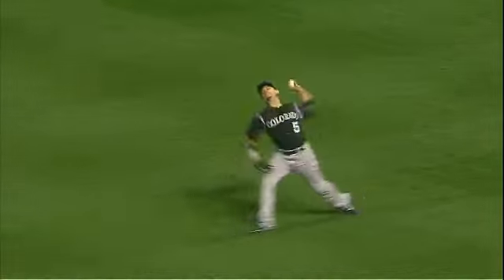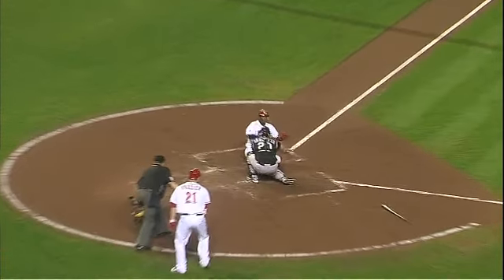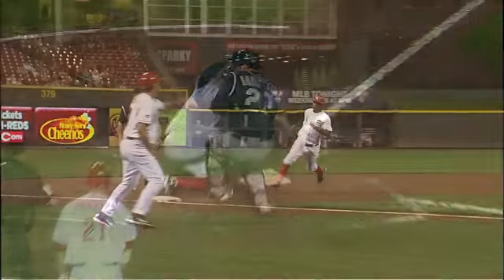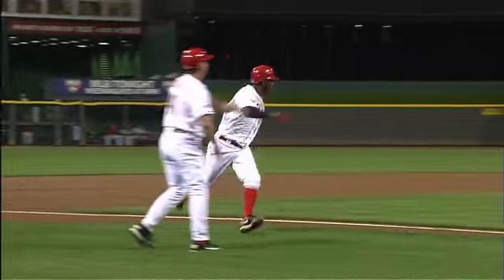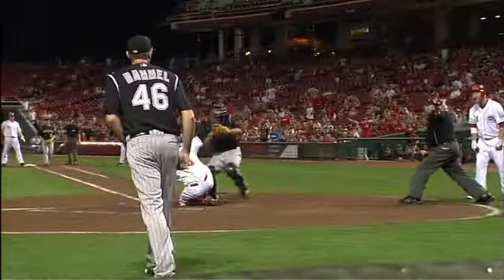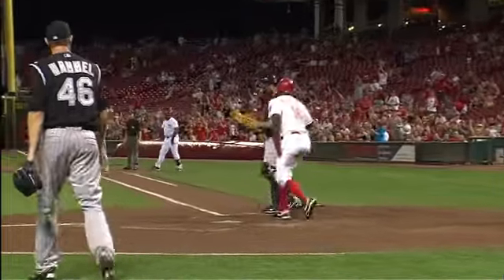2011/08/08 Bruce's RBI single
COL@CIN: Bruce knocks in Renteria with a single